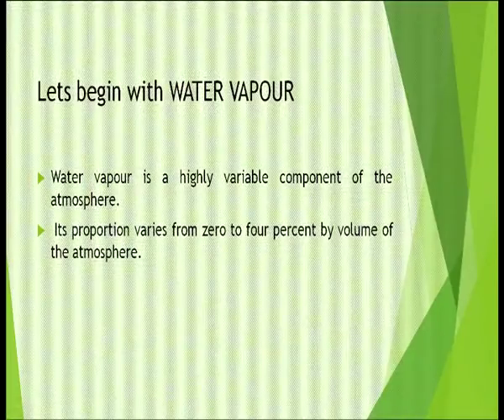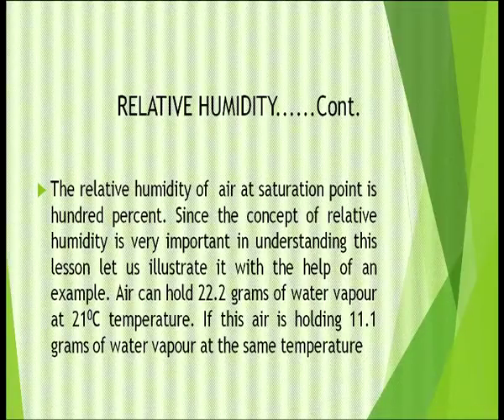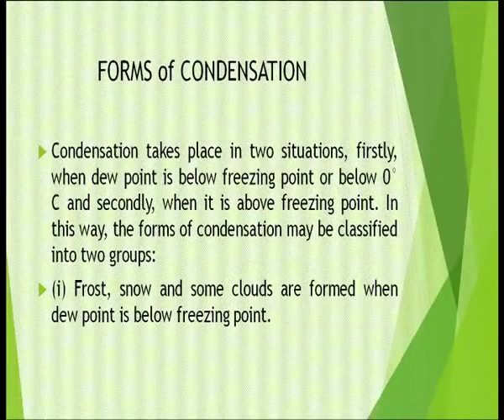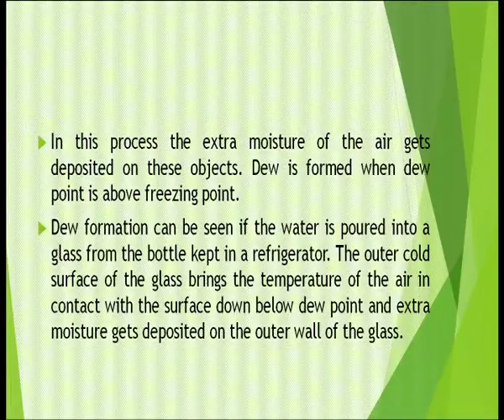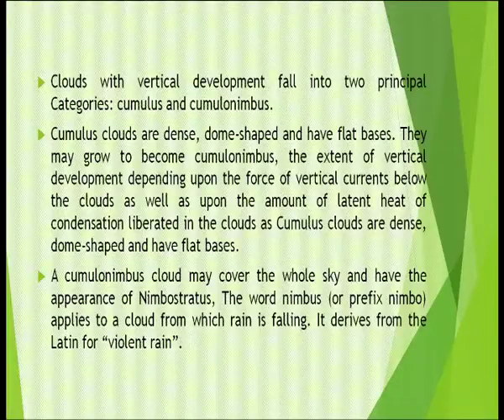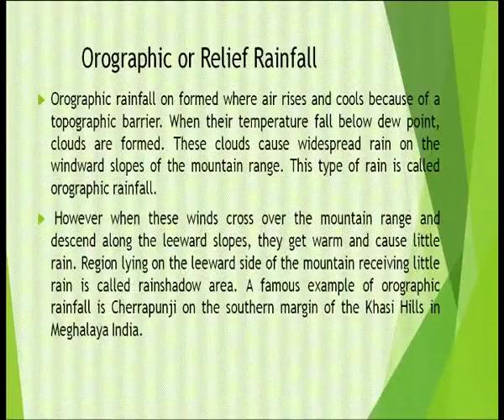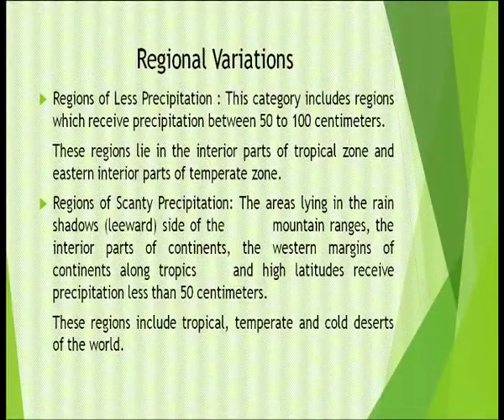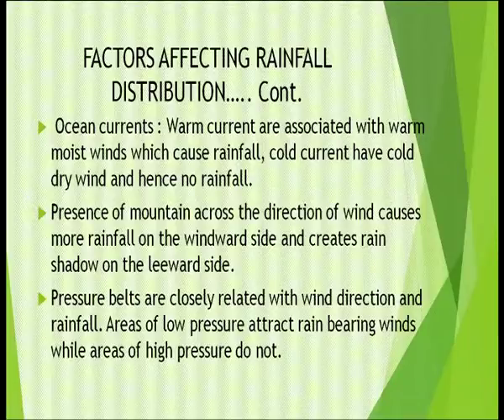Humidity and precipitation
Subject: Geography

Courses: Geography